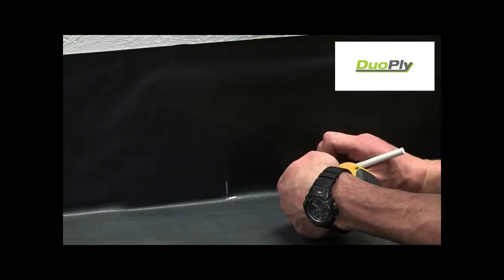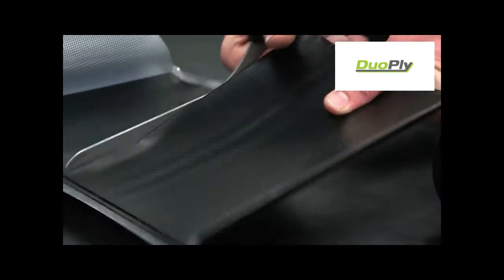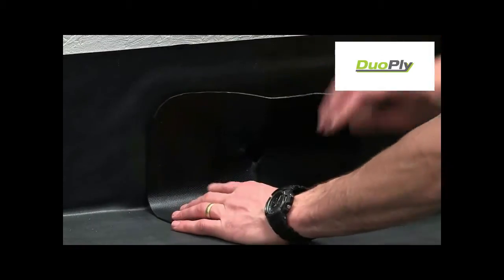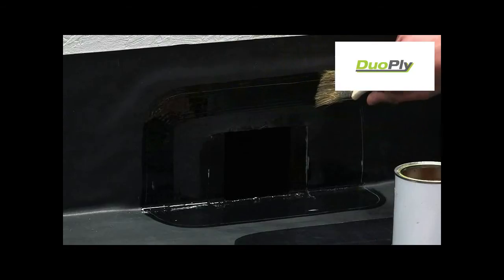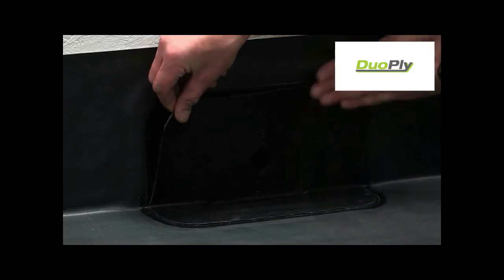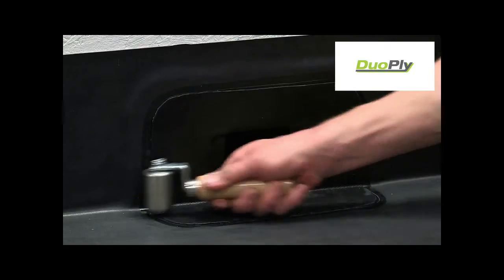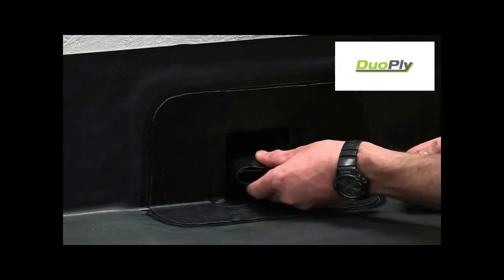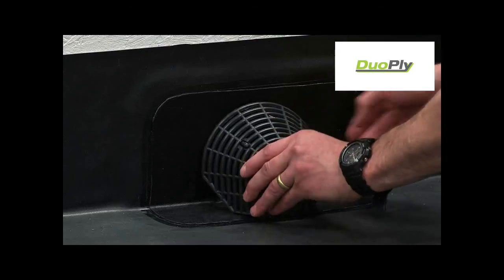DuoPly® EPDM Membrane Angled Wall Drain Installation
Angled wall drain installation with DuoPly EPDM membrane